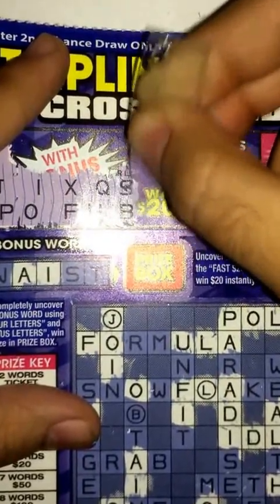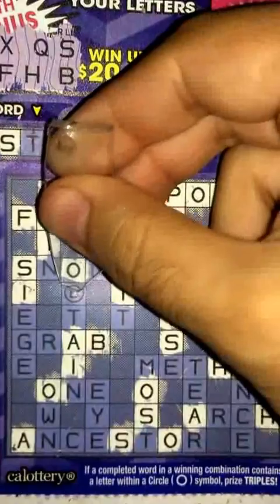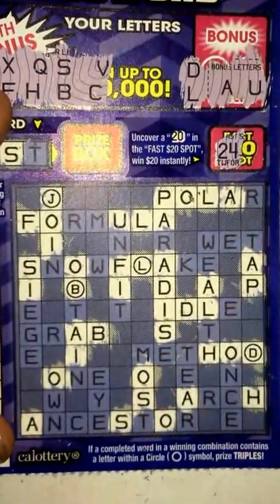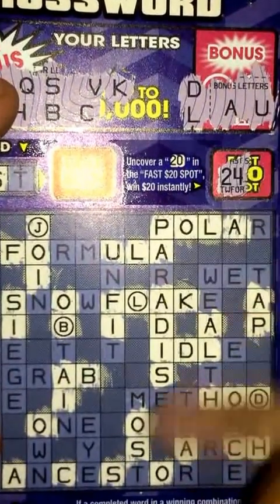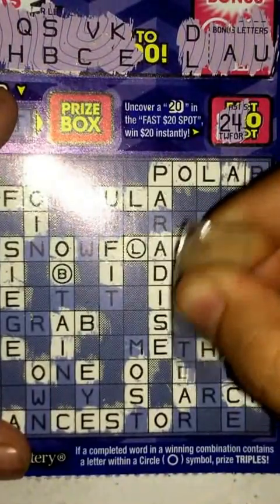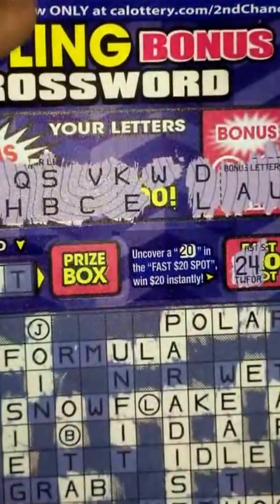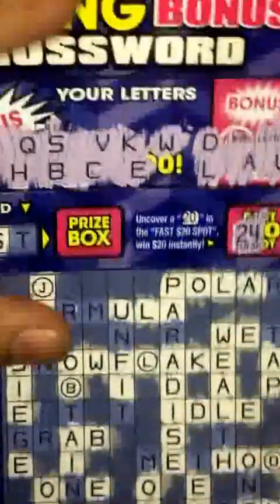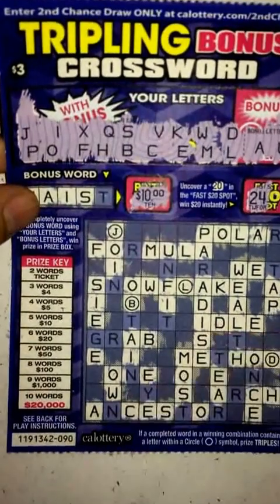Tripling Bonus Crossword #15 Pt. 2 Win up to $20,000! CALottery Scratchers